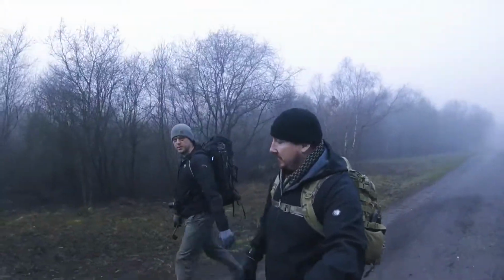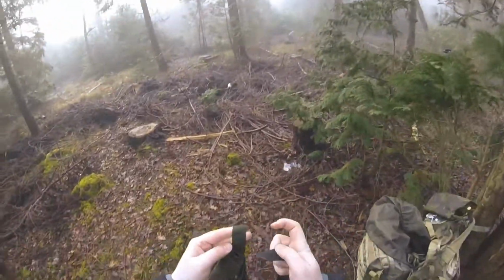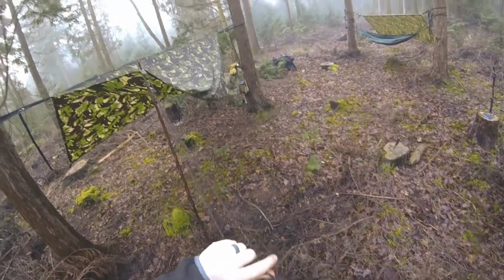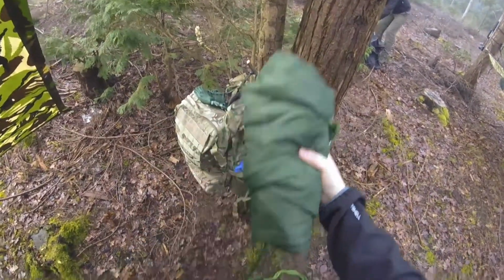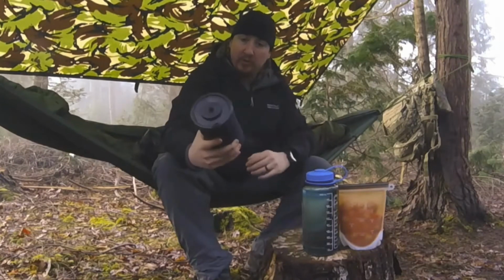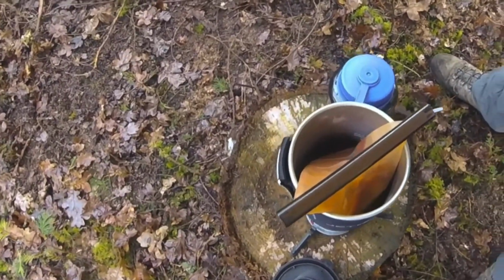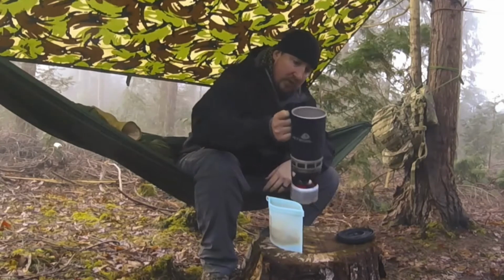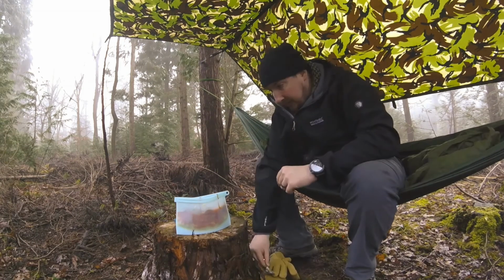DD Hammock Wild Camping Setup - Silicone Boil In a Bag Review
In this video i show how i set up my Hammock and Basha as well as a review on the reusable silicone cooking bags, i use these bags for home made boil in a bag meals.

Link for bag: